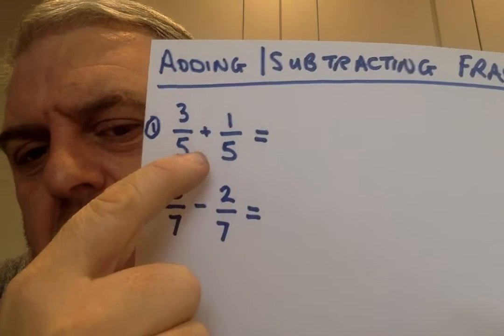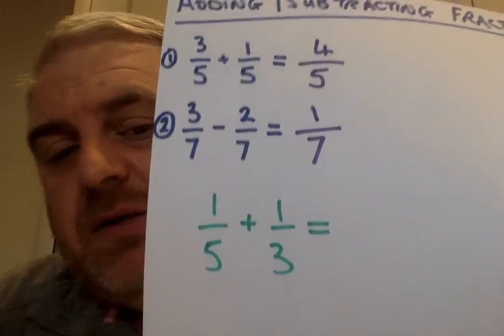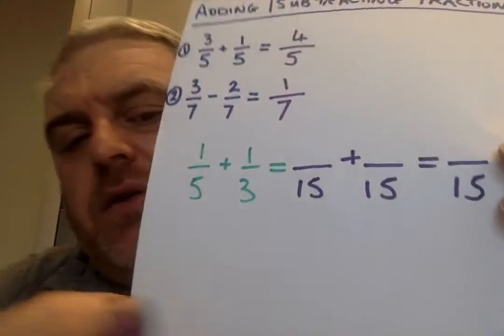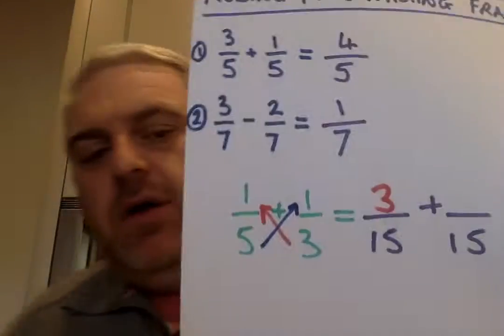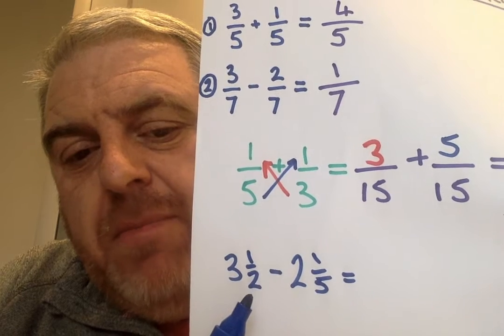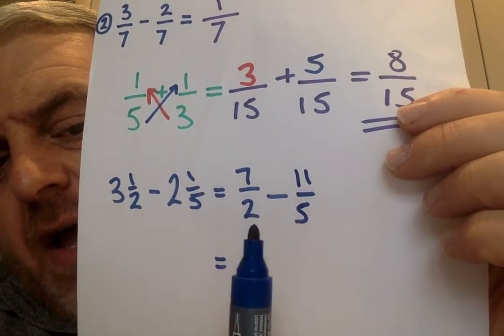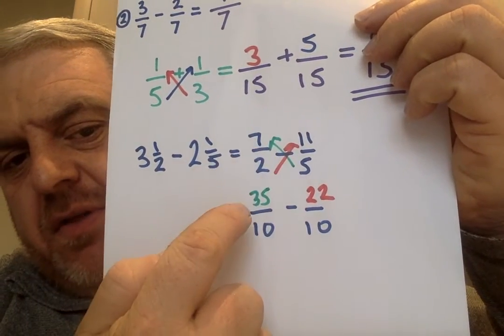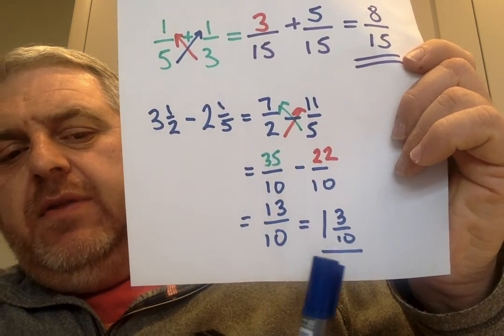Adding and Subtracting Fractions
Remember we need a common denominator, the bottom of the fraction.  We then add or subtract the numerators, the top of the fraction.